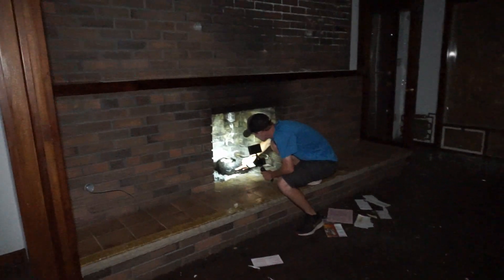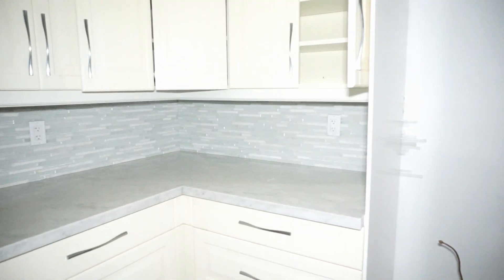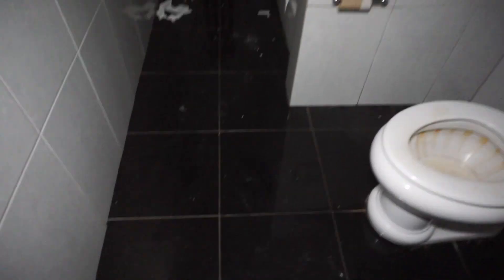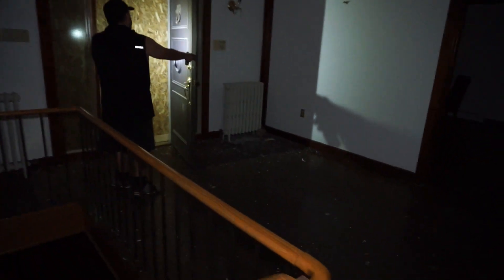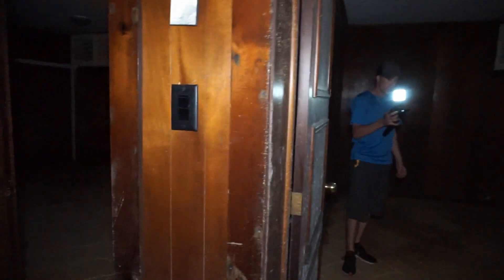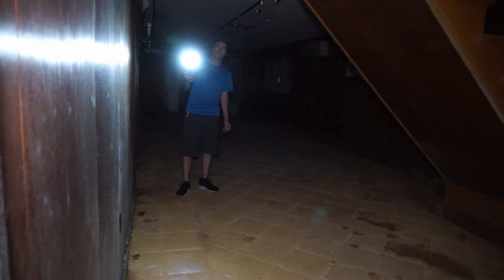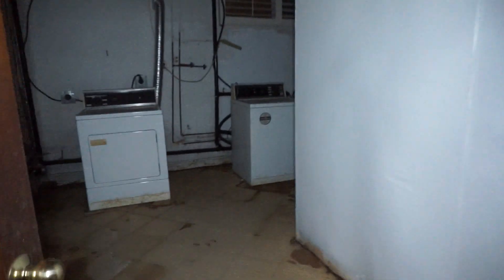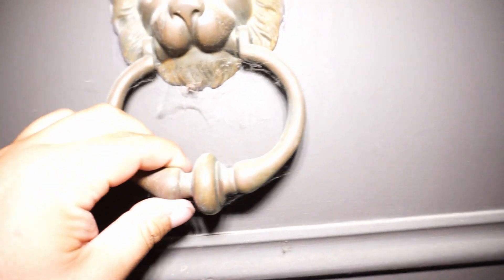UNBELIEVABLE ABANDONED MANSION WITH CARLO PAOLOZZA AND DDOGG VLOGS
On this adventure we explore an abandoned mansion that has never been seen be four, with me on this adventure is @Carlopaolozzayt and @ddoggvlogs